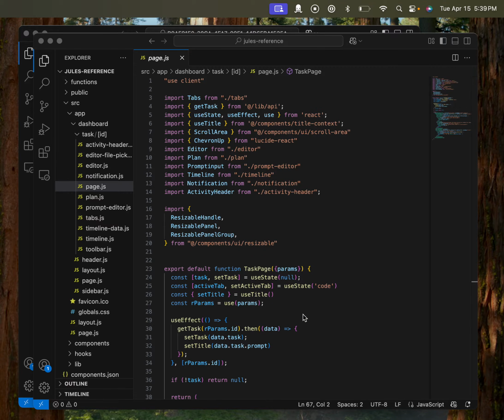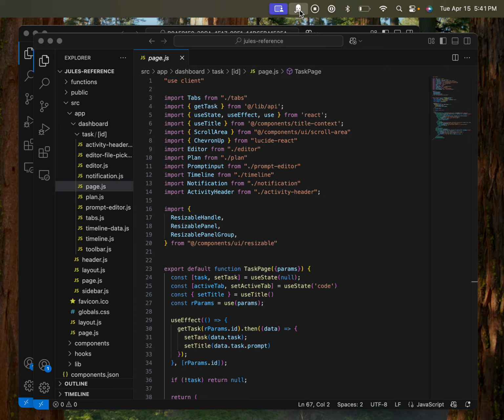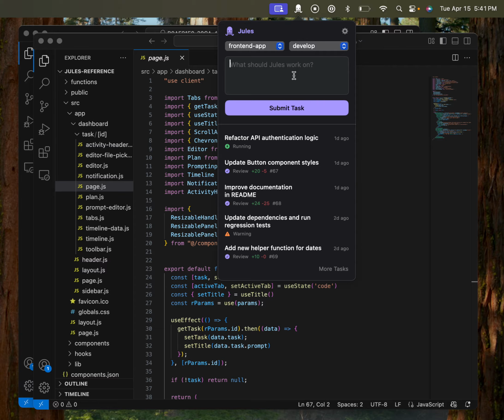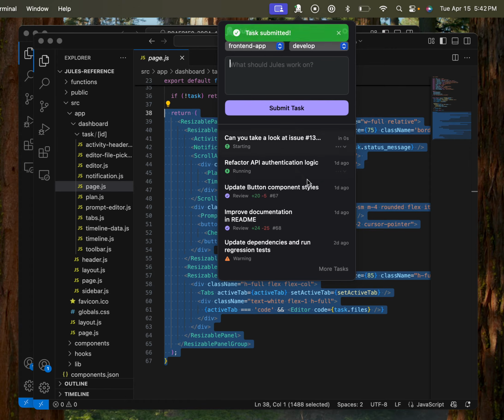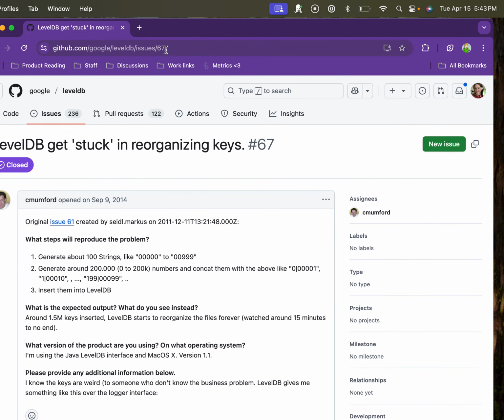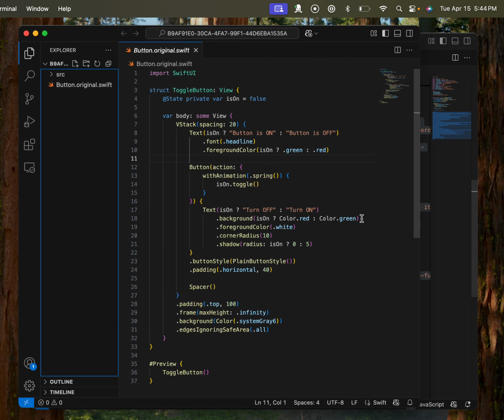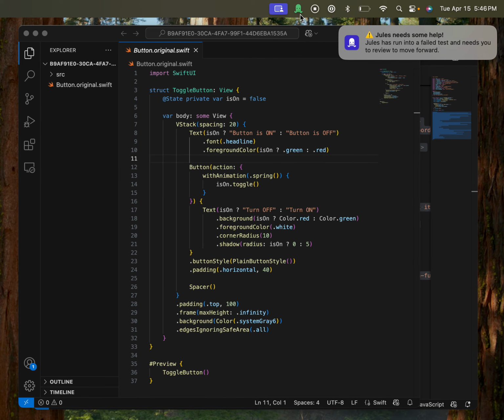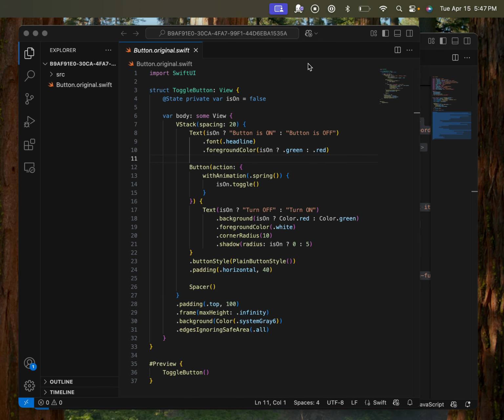Jules mac menu bar experiment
A quick prototype exploring what a menu app would be like for Jules agent.